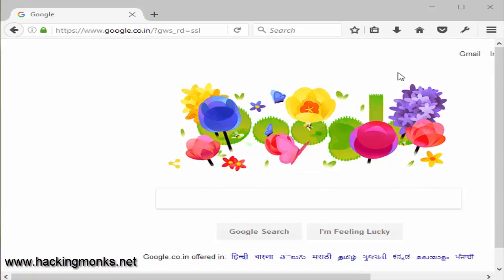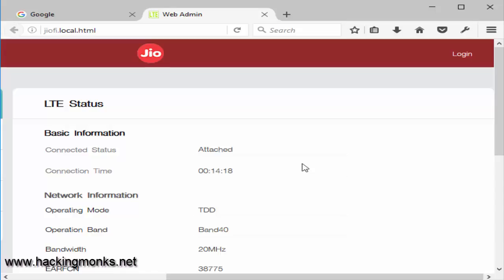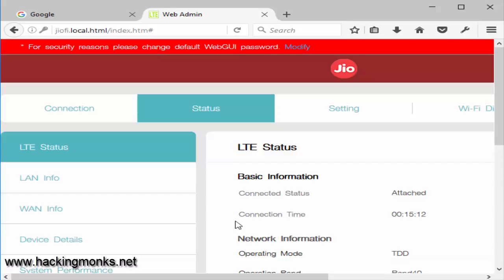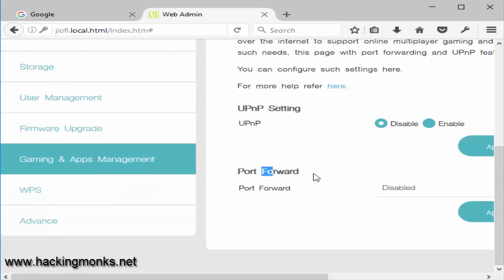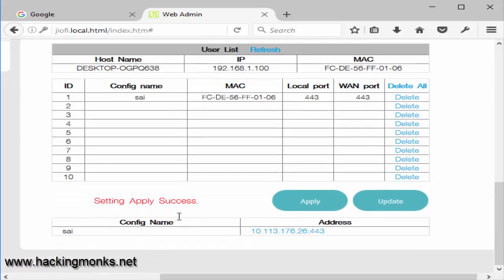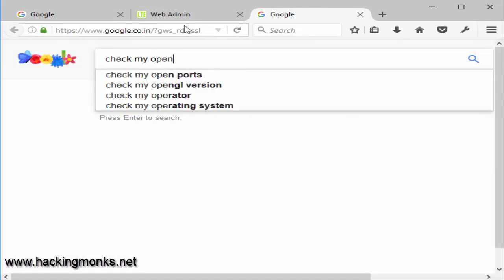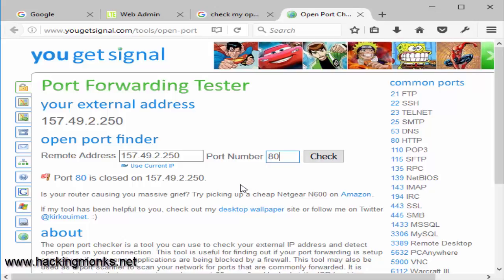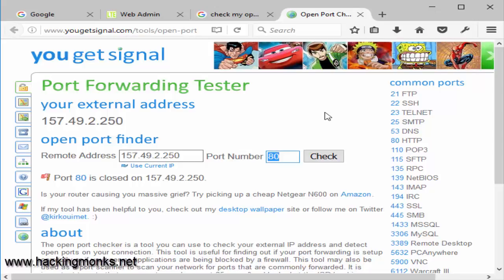How To Port Forward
Port Forwarding Done